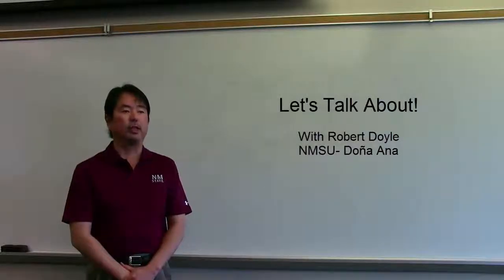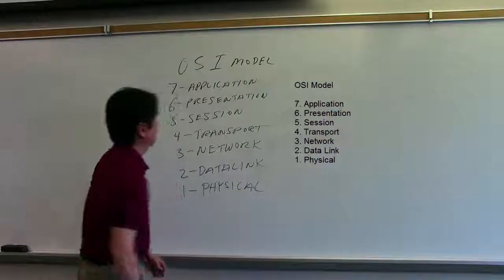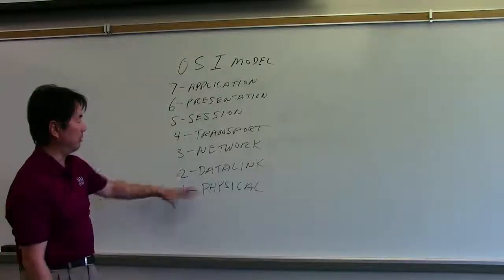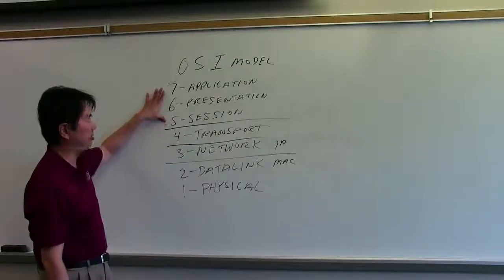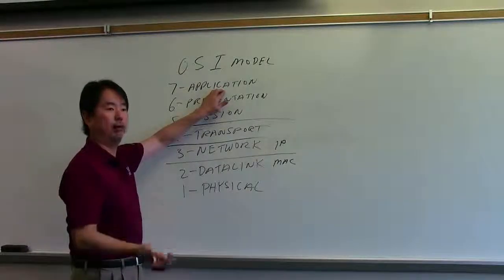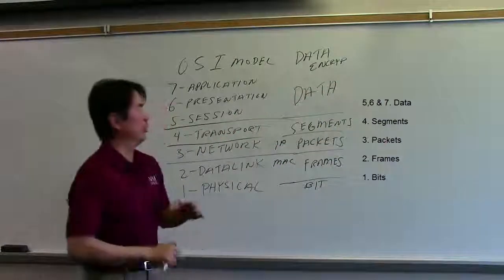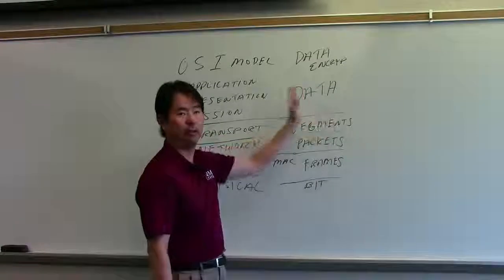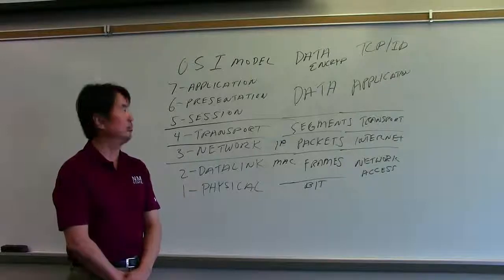Let's Talk About- OSI Model, Data Encrpy and TCP/IP Model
Here is a easy explanation of the OSI, Data Encrpy and TCP/IP Model.